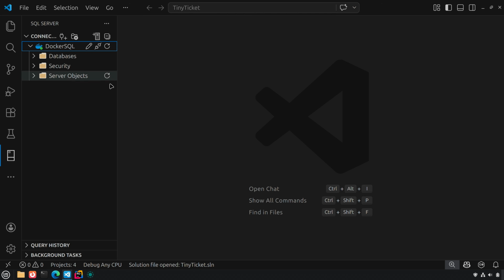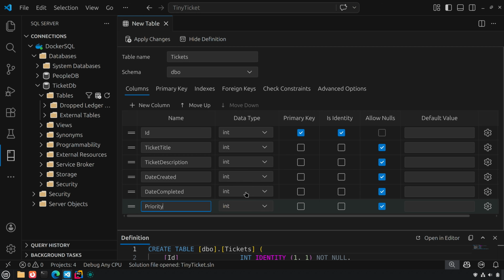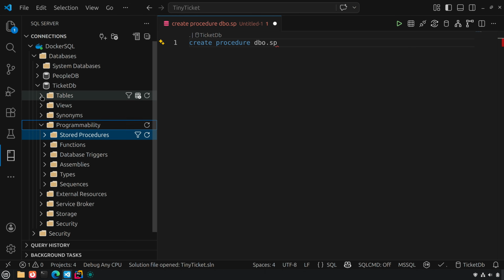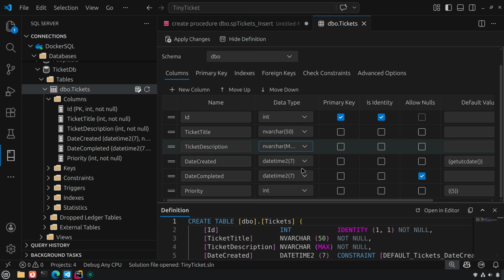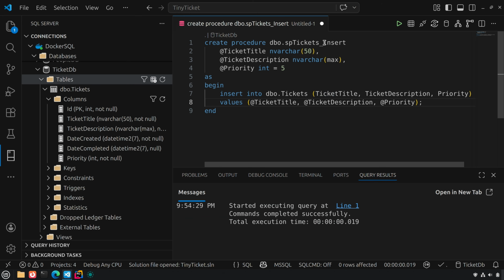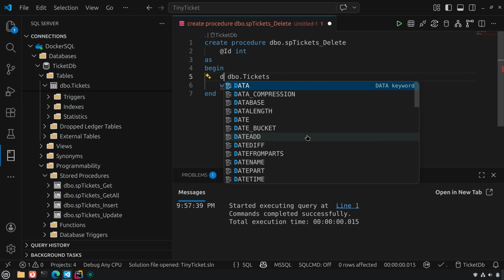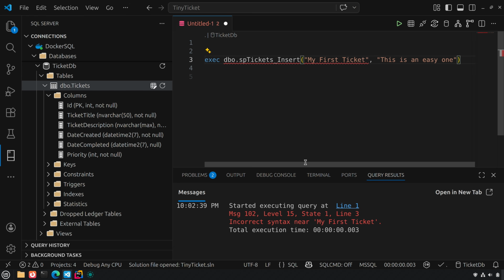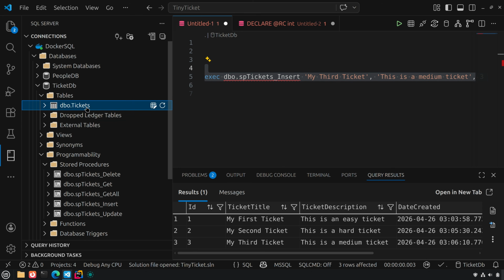SQL Database Design for the Ticket App - C# on Linux Episode 13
We have started working on building a full demo app on Linux. In this video, we are going to be building out our SQL database content. We will create a table and some stored procedures for our Ticket App.